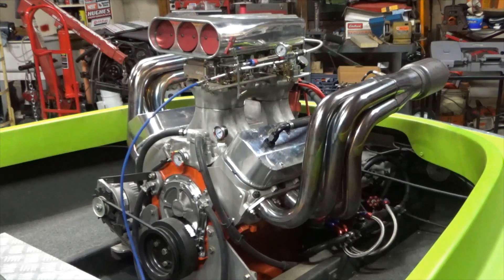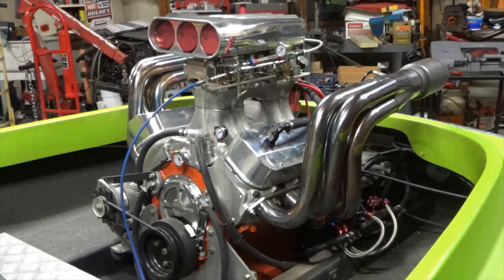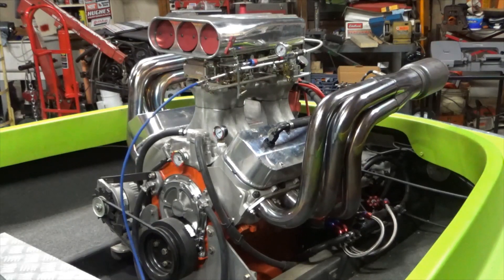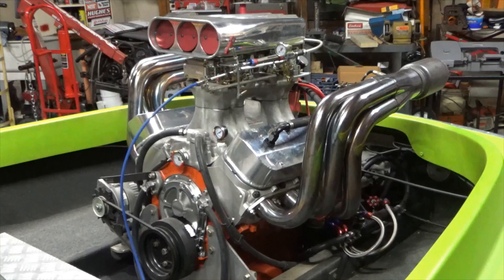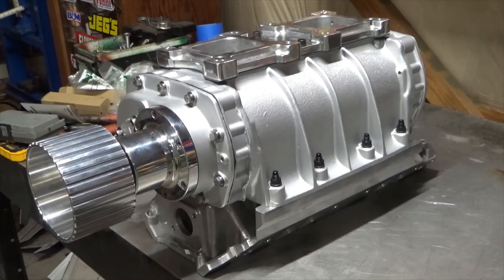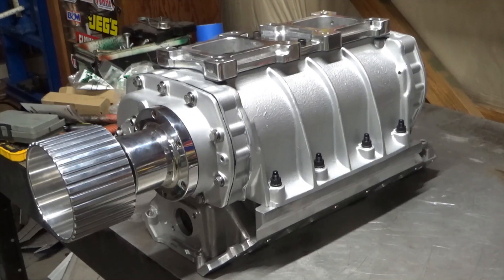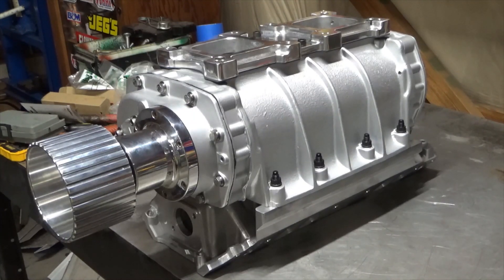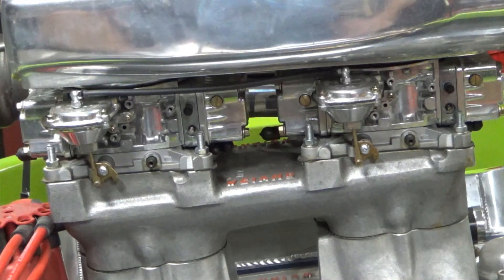Supercharging my jet boat. (PART 1)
This video is an introduction to putting a 6-71 blower on my jet boat.